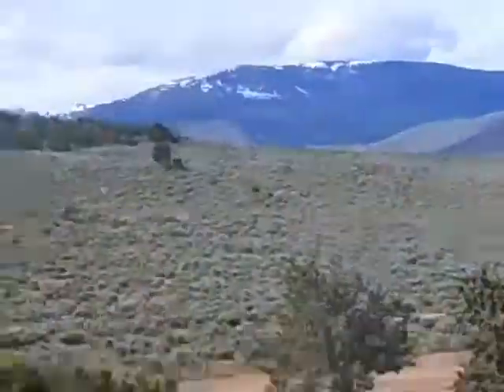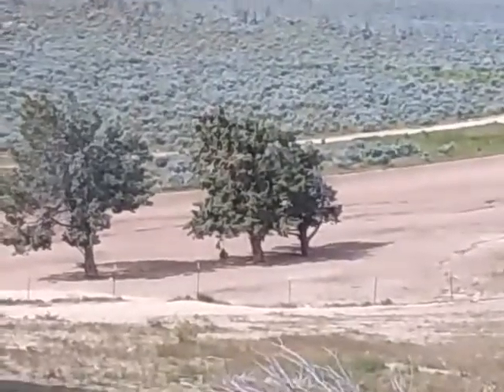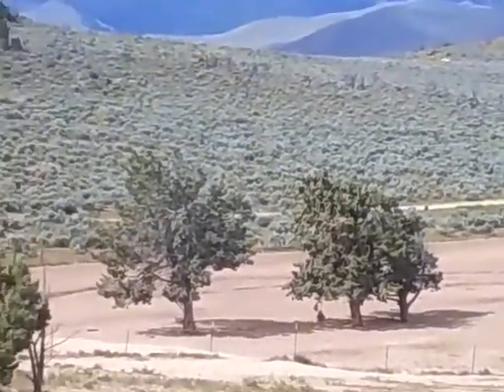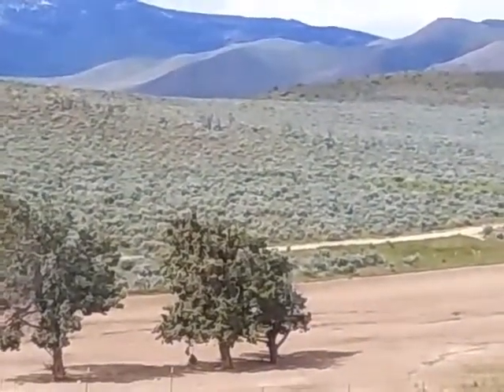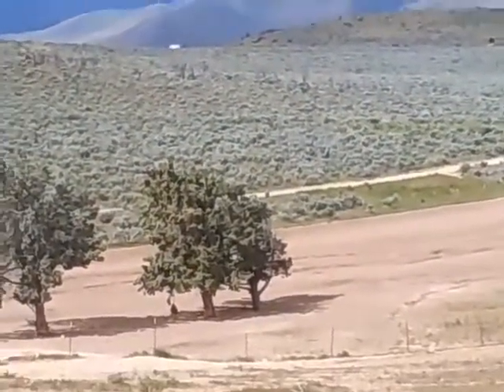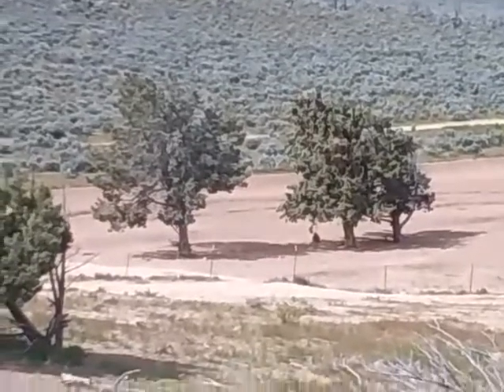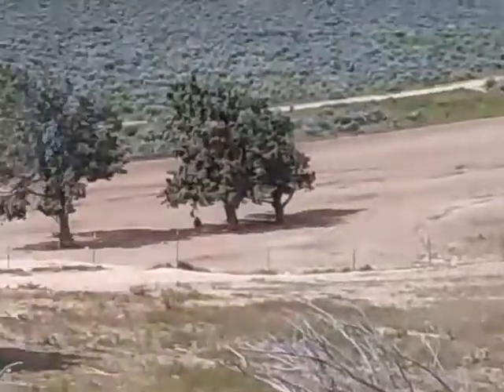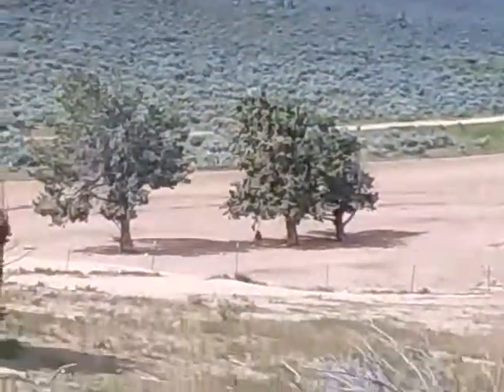Red Tail Hawk nest